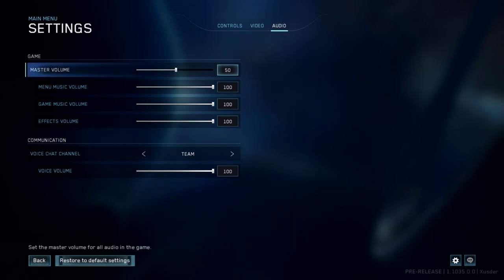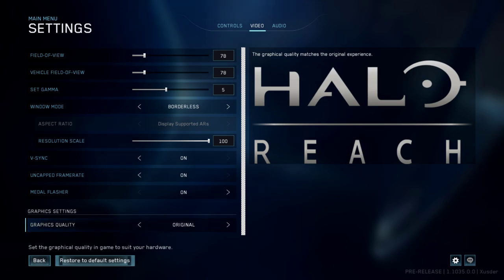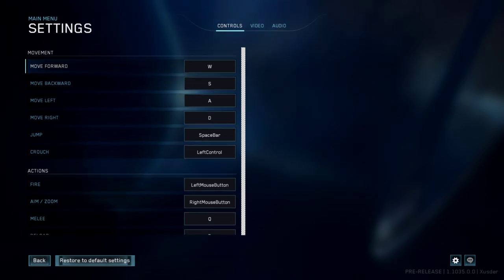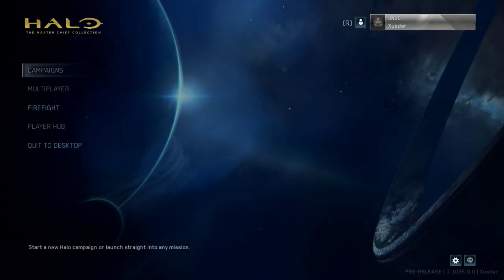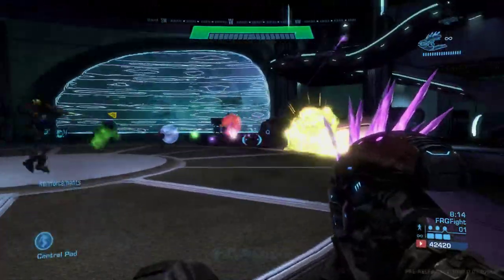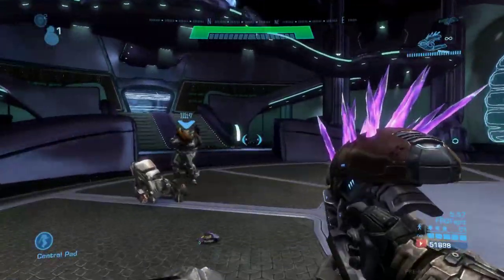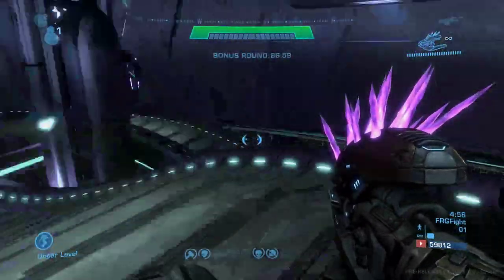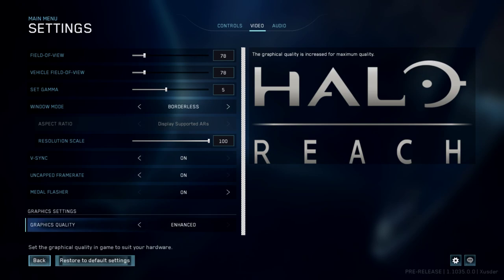Halo: The Master Chief Collection (PC): Early PC Firefight Test Flight Thing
Just got the Flighting email with a Steam key, decided to jump on in the whole Halo on PC bandwagon!

It runs pretty smooth on my antique rig (though I ain't running it at some insane setting like 4K or whatever). Wish I could have a mode where I could try out and tune up my mouse & keyboard settings, something single player (because jumping into a multiplayer match with low mouse sensitivity is not a good idea).

But I'm excited. Can't wait to play the Halo games on PC. Especially ODST, never got to play that one...